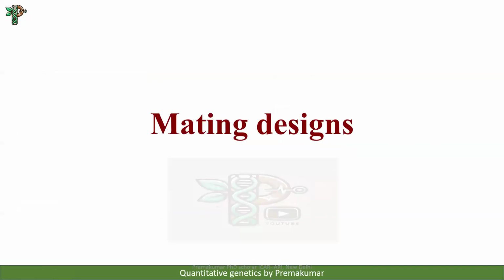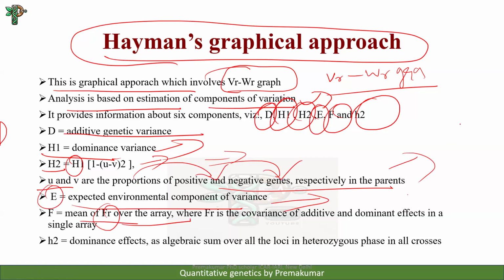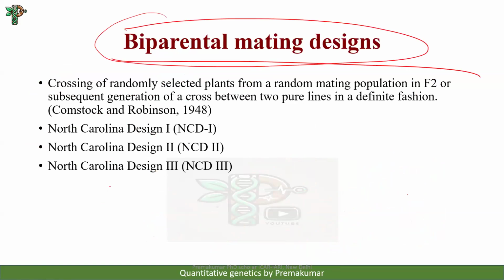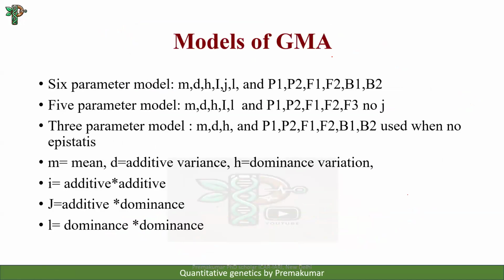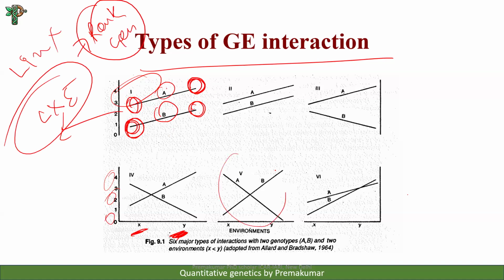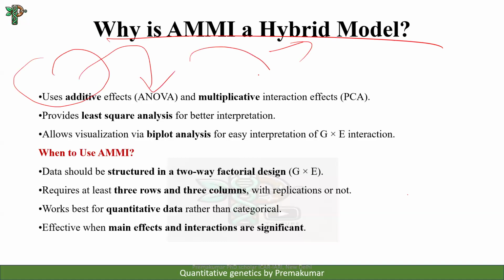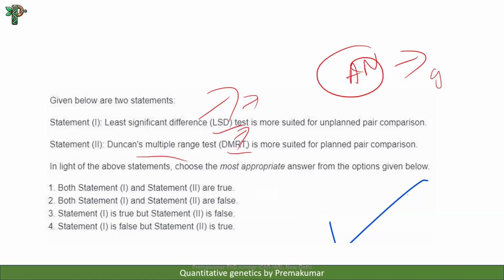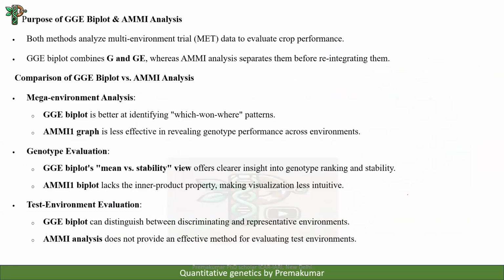mating designs biometrical genetics